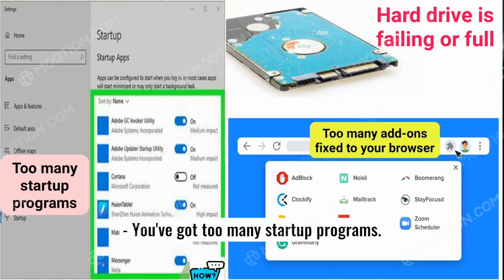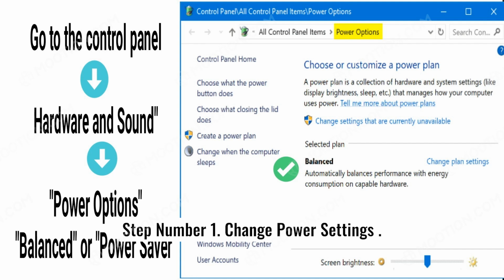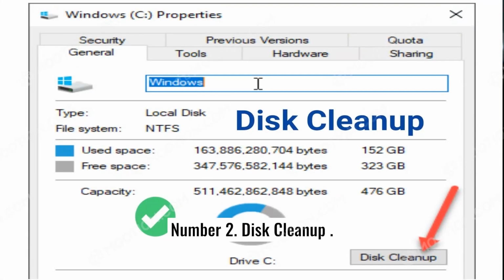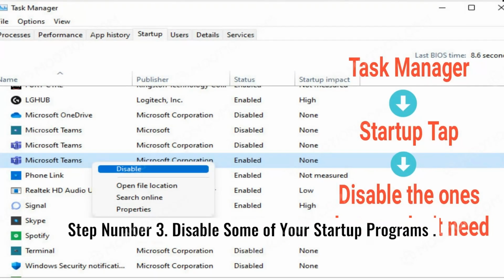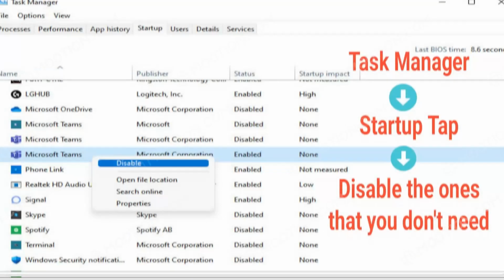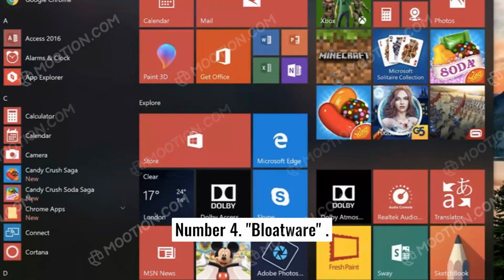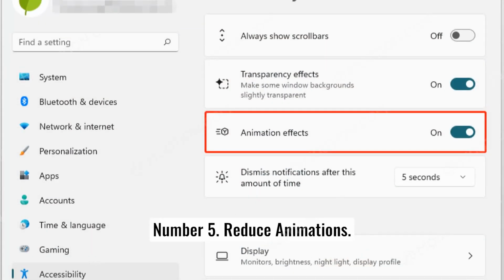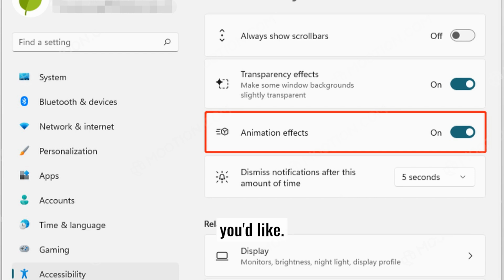My Laptop Is Running Very slowly? How To Speed Up a Slow Computer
This video provides practical tips to enhance the performance of a slow laptop. It covers essential steps such as freeing up disk space, managing startup programs, updating software, and optimizing system settings. Additionally, it suggests hardware upgrades and regular maintenance practices to ensure your laptop runs efficiently. By following these strategies, users can significantly improve their laptop's speed and overall functionality.